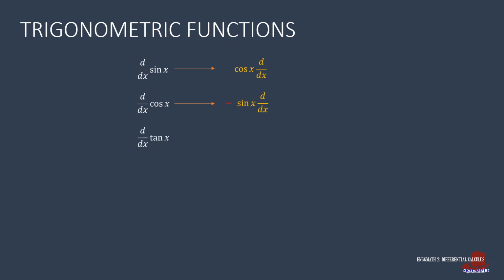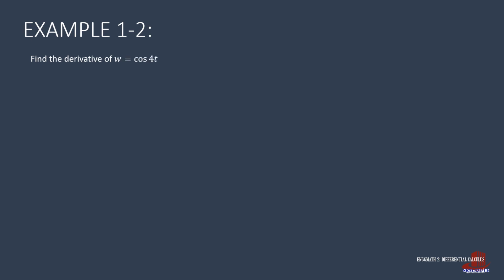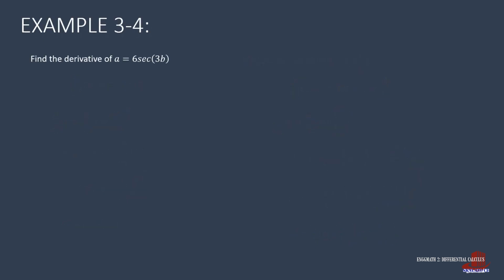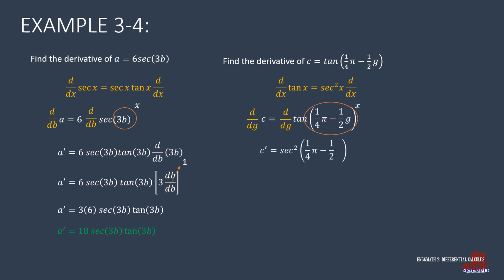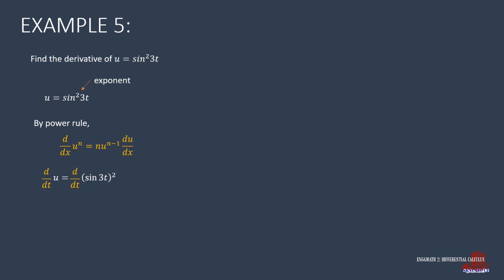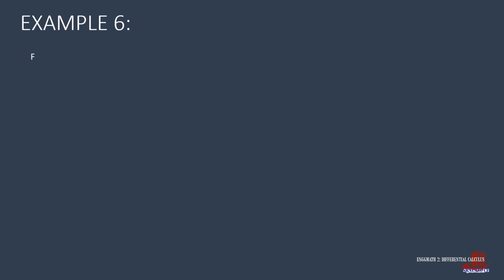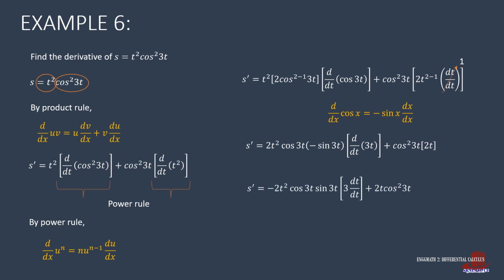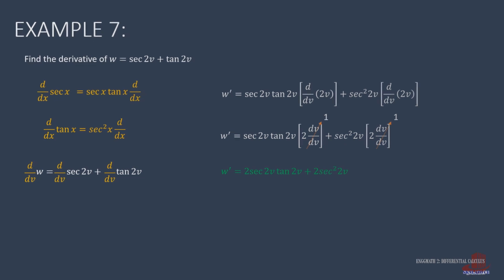DERIVATIVES OF TRANSCENDENTAL FUNCTIONS: TRIGONOMETRIC EQUATIONS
Patterns for the derivatives of trigonometric functions come in pairs. They still work with the basic differentiation formulas.